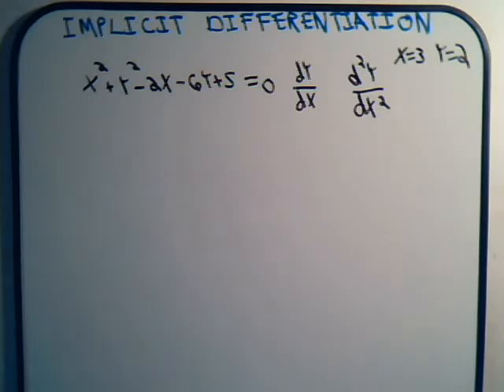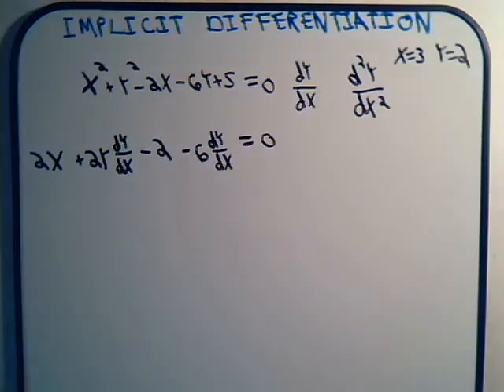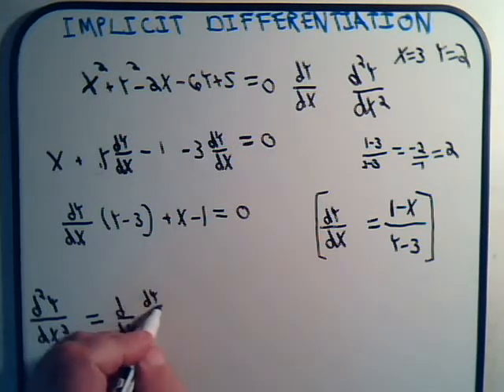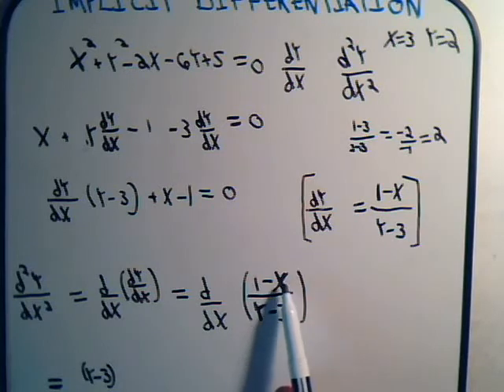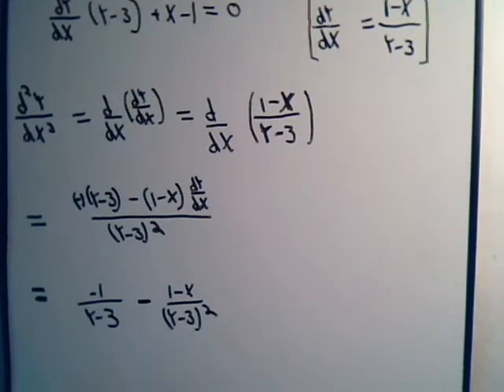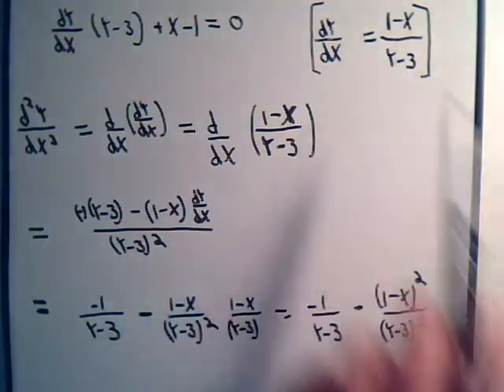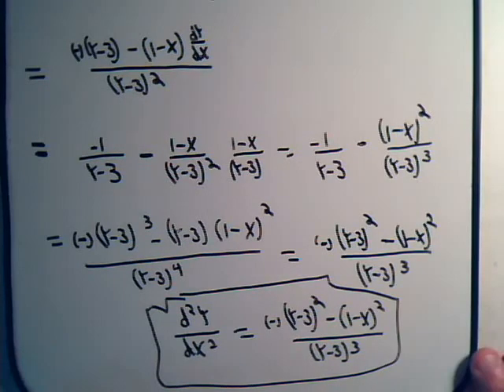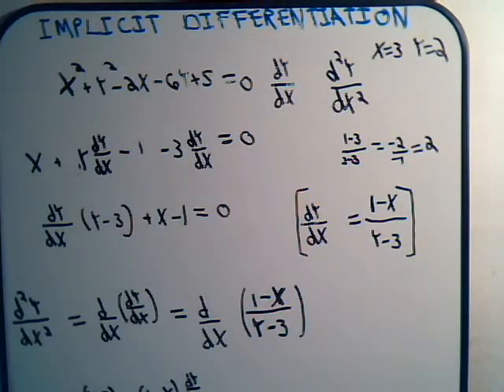Implicit Differentiation Example 3